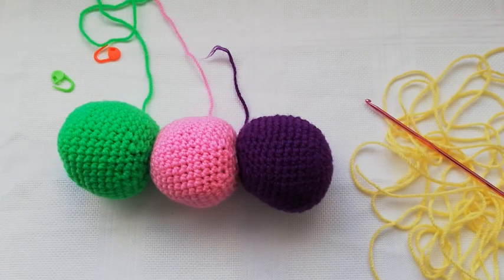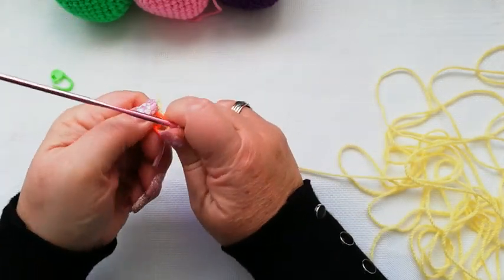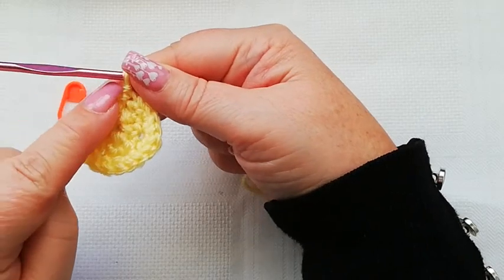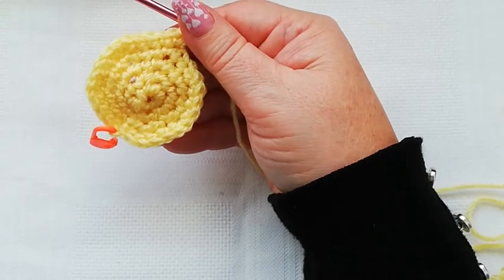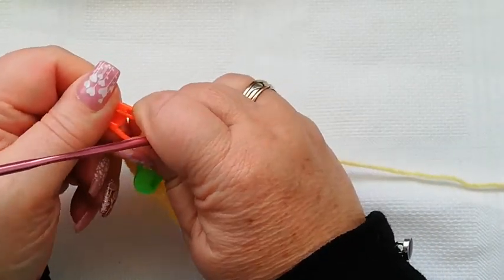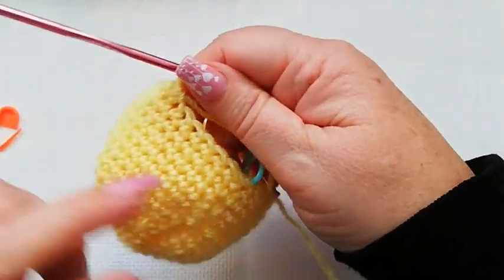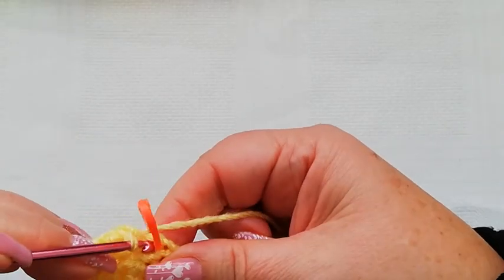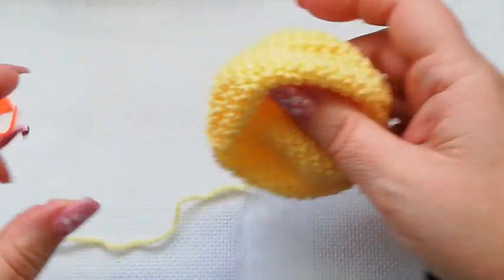Left hand amigurumi ball, hexi toy or doll head, crochet tutorial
Making a sphere or ball using crochet, left hand version.  DK yarn with a 3.5 mm hook, US crochet terms used.  Ideal for a hexi doll or caterpillar toy.